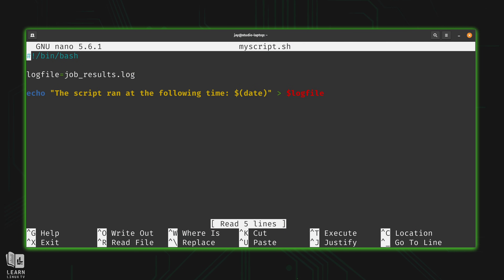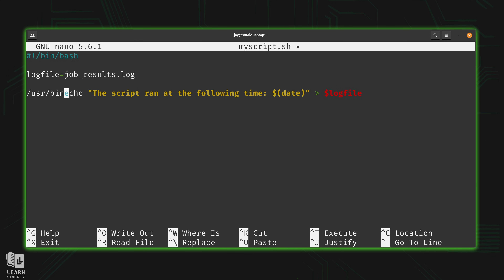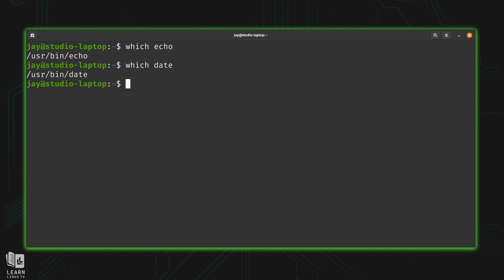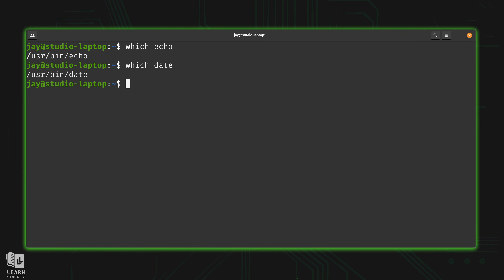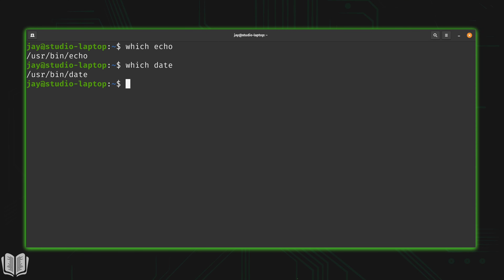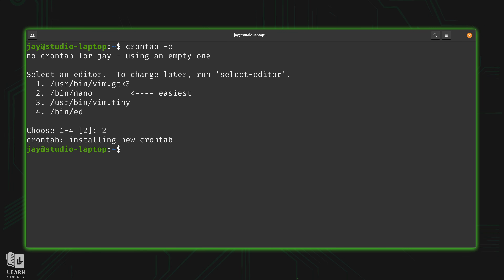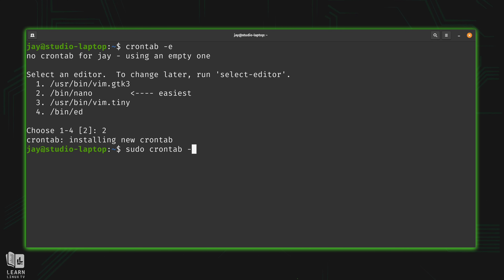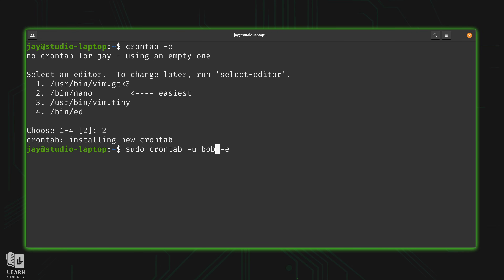How To Write Bash Scripts In Linux - Complete Guide (Part 15 - CRON Jobs)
In this episode, you’ll learn how to schedule recurring tasks in Linux using Cron! Building on the previous video where we covered the at command, this tutorial focuses on cron, the most widely used tool for automating scheduled jobs in Linux. You’ll learn how to create cron jobs, understand the crontab syntax, and schedule scripts or commands to run automatically—making your system more efficient and hands-free.

*🕐 Time Codes*
00:00 - Intro
00:32 - Using Fully Qualified Commands in your scripts (and why that's important)
06:02 - Introduction to Cron Jobs (crontab) in Linux
08:10 - Setting up a Cron Job via the crontab command
13:07 - How to edit the crontab of another user